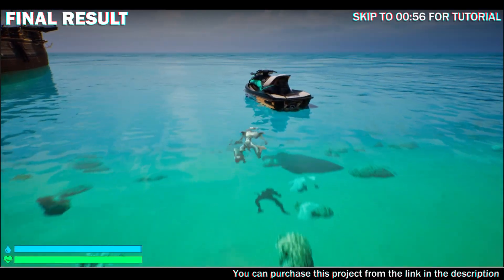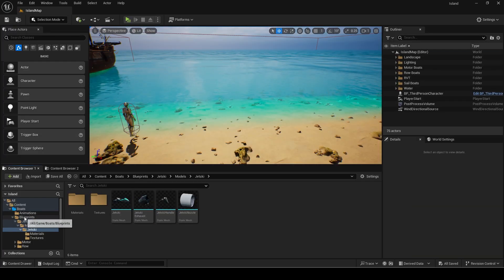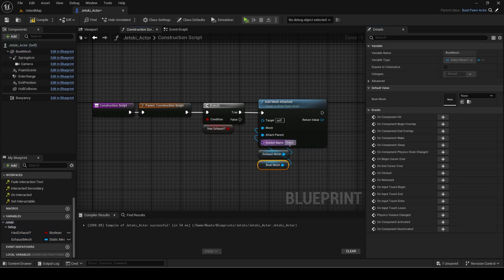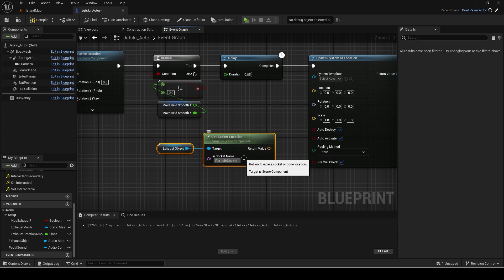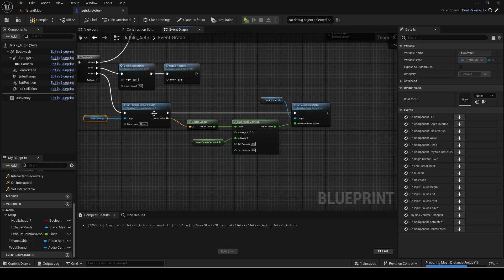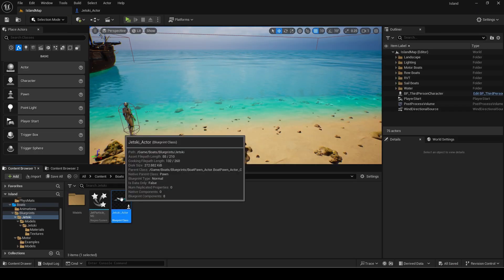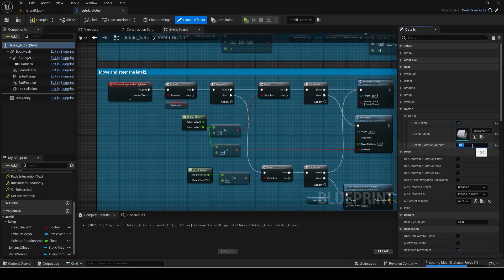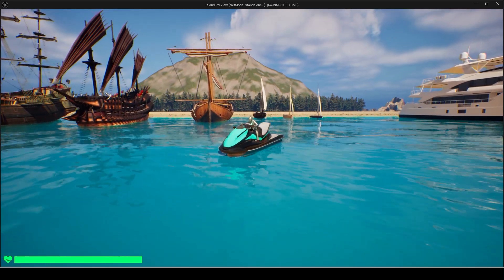Unreal Engine 5: Jet Skis Tutorial (Water Series)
💲Jet Ski Project Files (add on to motor boats)
💲Complete Water Series Project Files: COMING SOON
Welcome back to my water (related mechanics) tutorial series. This video uses the master boat actor to make Jet Skis, which is very similar to the motor boats. It covers:
- Setting up a master jet ski actor
- Nozzle/Rudder set up
- Wheel (handle) set up
- Exhaust set up (with water particle)
- Move and steer boat (4 directional)

_NOTE: This video uses the master boat actor as the parent class so you must have followed that tutorial along first for this._